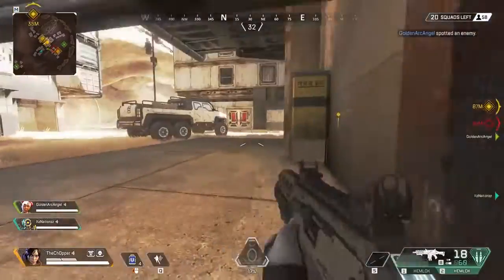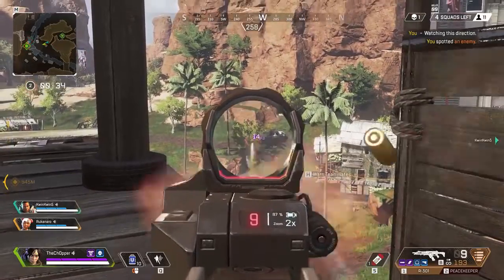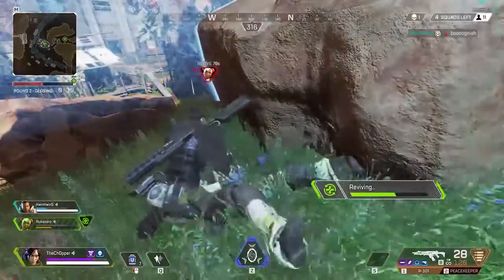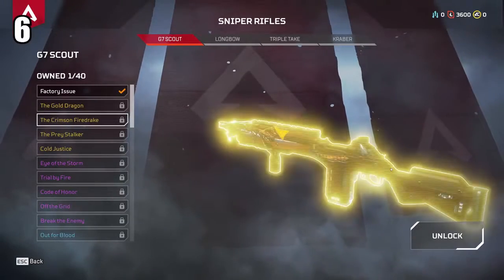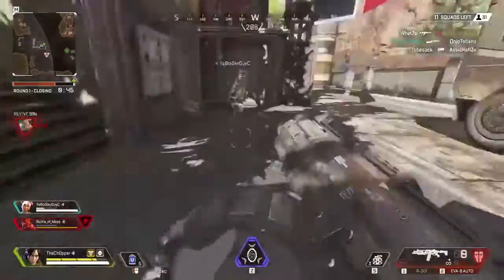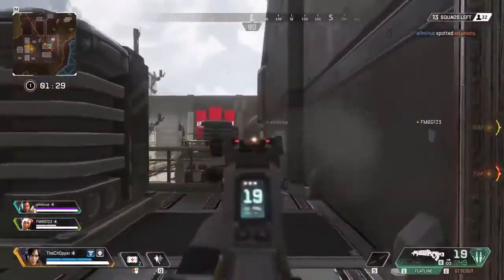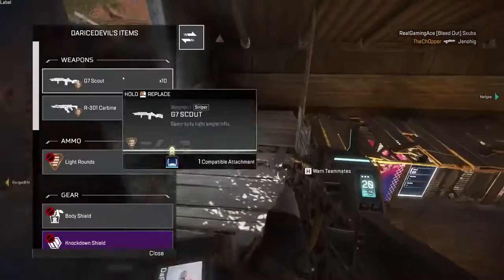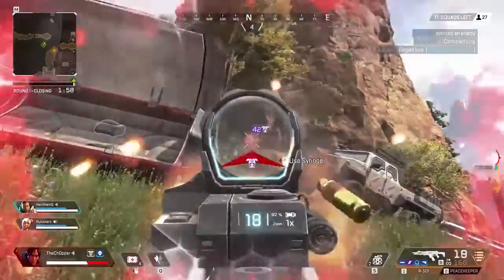TOP 10 POWERFUL WEAPONS (#1 INSANE!!!)